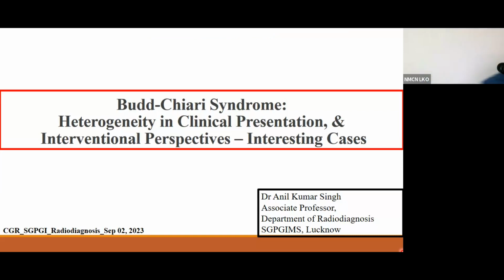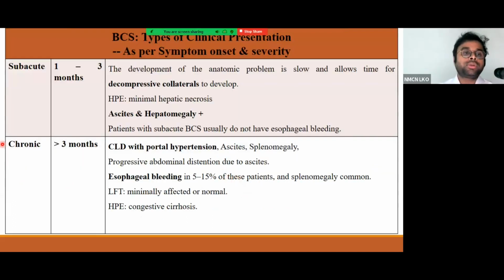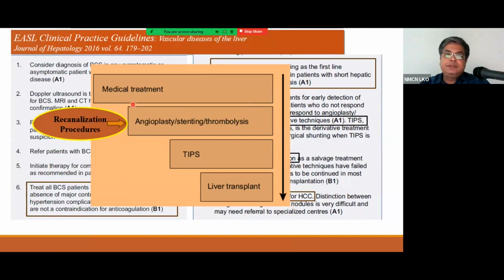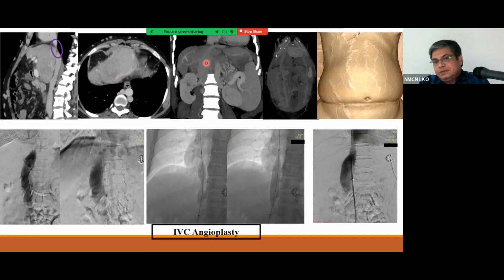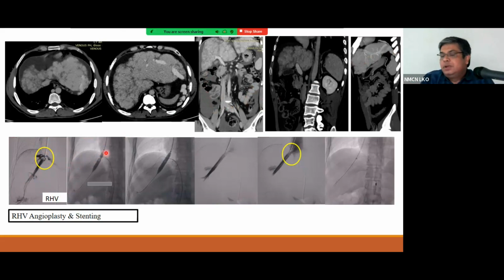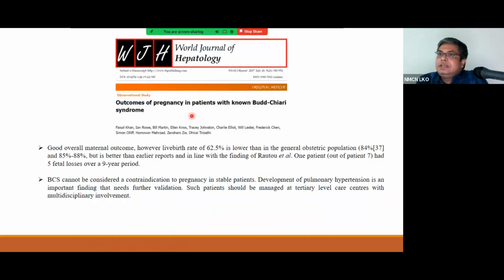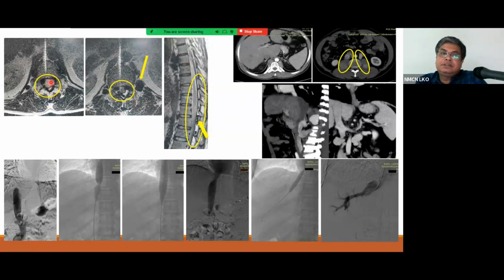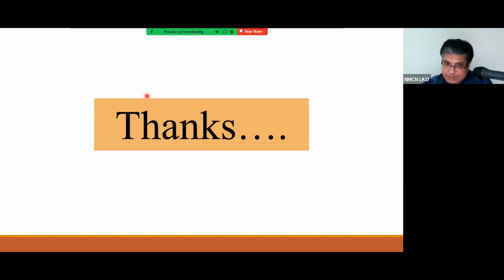Budd Chiari Syndrome : Heterogeneity in Clinical Presentation & Interventional Perspectives - Cases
Budd Chiari Syndrome : Heterogeneity in Clinical Presentation & Interventional Perspectives - Interesting Cases
Budd Chiari Syndrome - For Medical Students
Learning General Surgery@learninggeneralsurgery4003
Indian Medico@IndianMedico
“Liver Disease From Blood Clot” (Budd-Chiari Syndrome) Risk Factors, Symptoms, Diagnosis, Treatment
JJ Medicine
Imaging & Interventions in Budd Chiari Syndrome
Nitte@nittetube
Coag Coach@CoagCoach
Budd-Chiari syndrome (Definition, causes, pathophysiology, Diagnosis & Treatment)
Medicosis Perfectionalis
How To Gastro@HowToGastro
Budd chiari syndrome treatment, medanta lucknow, intervention radiology department
Medijestic Majestic@medijesticmajestic3325
Medic Notes@medicnotes
Foxterrier@Foxterrier
BUDD-CHIARI SYNDROME Pathogenesis of clinical symptoms Hemodynamics of Hepatic vein thrombosis
Budd-Chiari syndrome (Pathophysiology)
Medicosis Perfectionalis
Cincinnati Sessions - Budd Chiari Syndrome
University of Cincinnati Internal Medicine@CININTMED
Dheeraj Anupa@Dheerudr
PGclinics 13 Oct 2022 - Buddchiari Syndrome
The Nerdy Novelist@TheNerdyNovelist
AJB Channel@ajbchannel5417
Learning with Chandan PhD Research paper@LearningwithChandan
VideoGIE Journal@videogiejournal7916
eSupport for Research@eSupportforResearch
Student's Quest@studentsquest7726
Research Masterminds@ResearchMasterminds
Commerce Concepts and Research@commerceconceptsandresearc4221
The Scientific Guru's@TheScientificGurus
XploreBio@XploreBio
SAGES - Minimally Invasive Surgery Videos@SAGESVideo
Dr Vinay Dhir@DrVinayDhir
Gottumukkala S. Raju@GottumukkalaSRaju
Cincinnati Children's@CincinnatiChildrens
Midas@Midashospital
Medical knowledge with DR RAJ MISHRA@rajmishraindia
Med Today@medtoday
Fortis Healthcare
Olympus Medical Americas@OlympusMedicalAmerica
Radiofrequency Ablation Explanation Video Demonstration
Pain Doctor@Paindoctor
Why You Should Never Get A Radiofrequency Ablation For Chronic Back Pain
El Paso Manual Physical Therapy
Radiofrequency Ablation Procedure
The Spine & Pain Institute of New York@TheSpinePainInstituteofNewYork
Radiofrequency Ablations: A Simple Procedure to Relieve Chronic Pain
Nevada Advanced Pain Specialists@nevadaadvancedpainspeciali6431
RFA Radiofrequency Ablation Procedure for Chronic Back Pain Post Opp
BackPainRelief Strength@backpainreliefstrength878
Radiofrequency Ablation - How Tom Found Pain Relief
NeuroSpineEugene@NeuroSpineEugene
LabsforLifeProject@LabsforLifeProject
INTERPOL@interpol
Microbiology Mantra@MicrobiologyMantra
Centers for Disease Control and Prevention (CDC)
Quip Labs@QuipLabs
Johari MBBS
TeachMeAandP@teachmeaandp335
Armando Hasudungan@armandohasudungan
Suresh Chandra@sureshchandra5597
NIEHS@TheNIEHS
Maria George@MariaGeorge
IMI ConcePTION@imiconception6542
Urology Residents@urologyresidents664
Qlik2learn@Qlik2learn
ClevaLab@ClevaLab
HMP Education@ImedexCME
FIND@FINDdx
Labroots@Labroots
ACGT, Inc.@acgtinc.7684
OmicsLogic@omicslogic
GaBI Academy@gabiacademy9576
Icahn School of Medicine@IcahnSchoolofMedicine
Strong Medicine
Armando Hasudungan@armandohasudungan
Ninja Nerd
AETCM Emergency Medicine@AETCMEmergencyMedicine
Lecturio Medical
AmCollege Gastro@ACGastroenterology
Sridhar K@SridharKs
OPENPediatrics@OPENPediatrics
Srinivas Murki@srinivasmurki2001
Respiratory Therapy Zone
London School of Paediatrics@ThePiyushah
USADraeger@USADraeger
NeoPedia@neopedia1204
bin2iso@bin2iso
NICU - الحضّانة@nicu-8515
KIMS Cuddles@KIMSCuddles
Kenhub - Learn Human Anatomy
Fauquier ENT
Dr.G Bhanu Prakash Animated Medical Videos